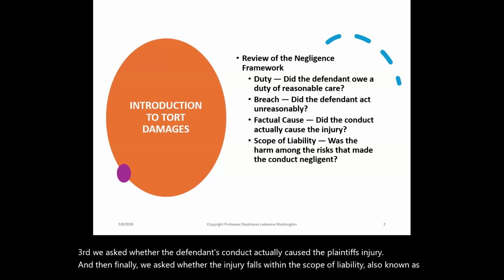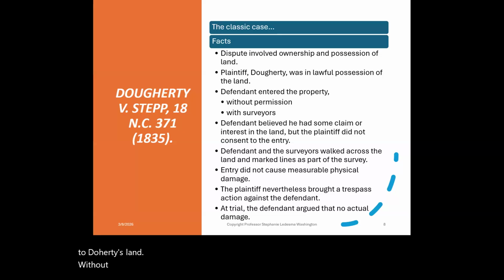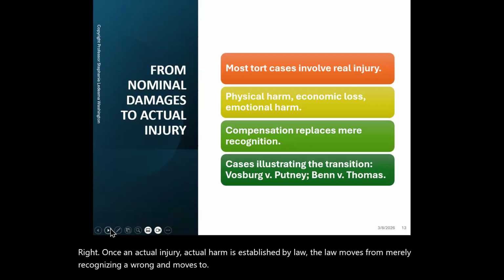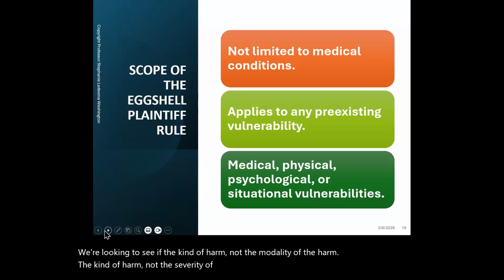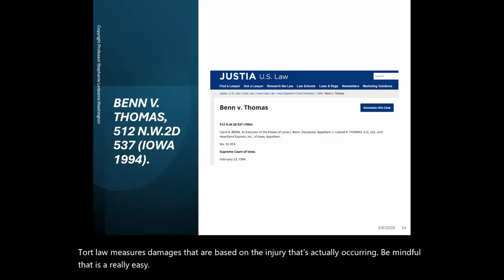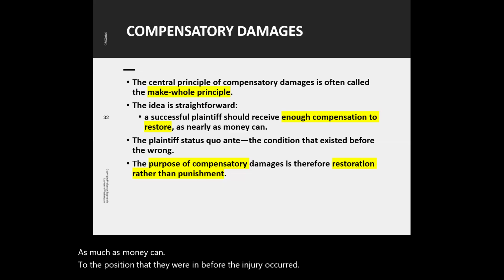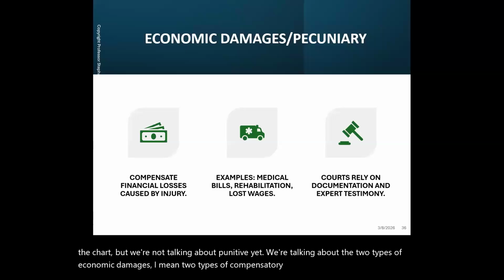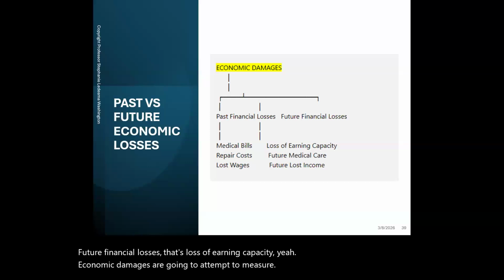Damages Video 1 of 3